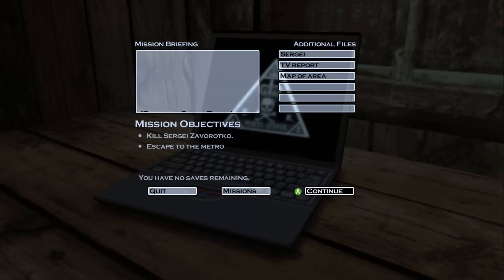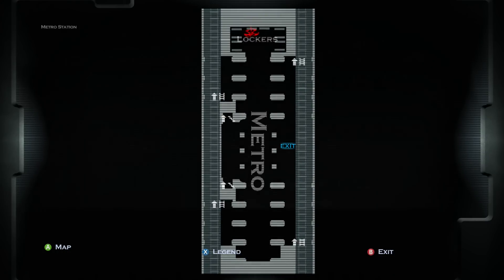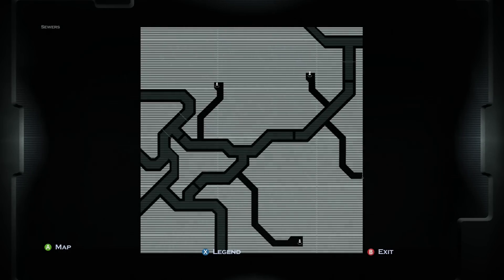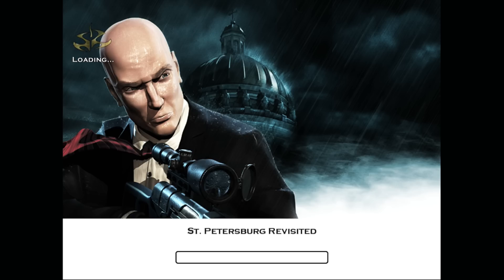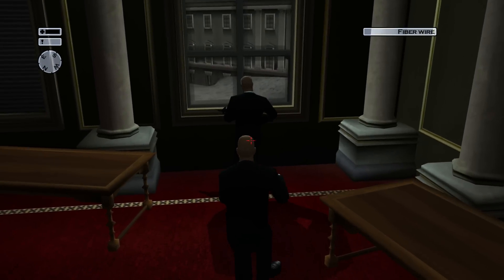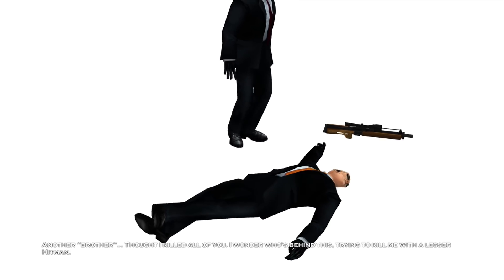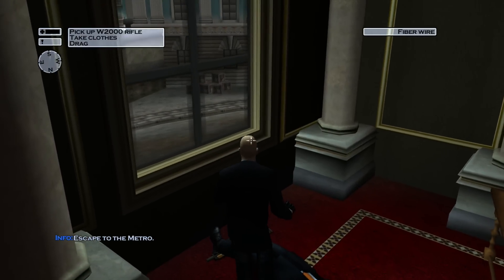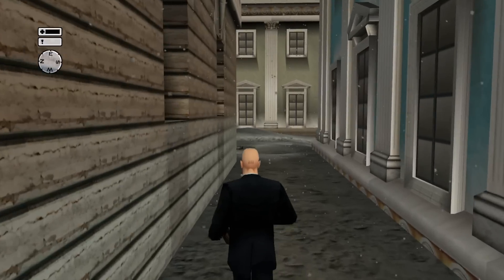Hitman 2 - Silent Assassin HD Walkthrough - (Hitman HD Trilogy) Part 20 - Mission 19 SA